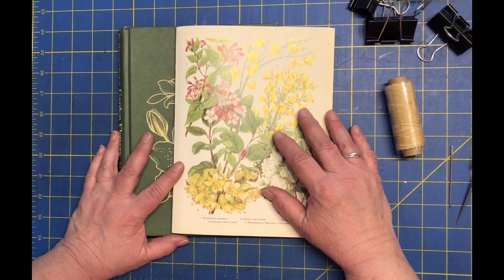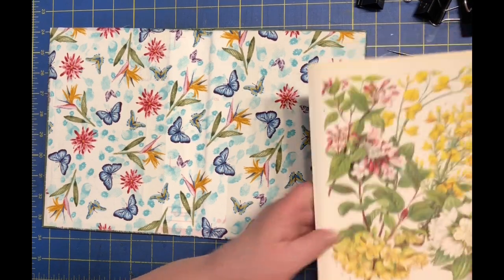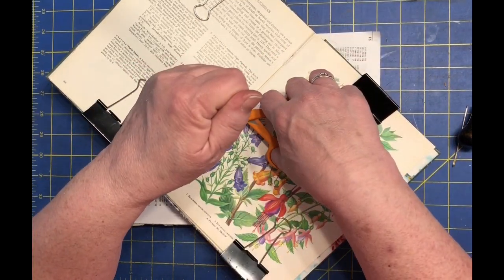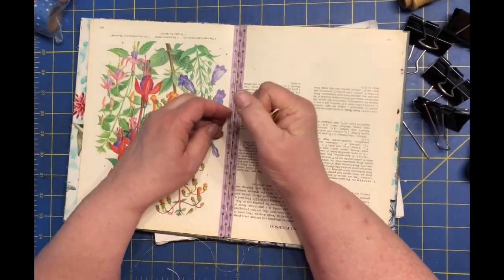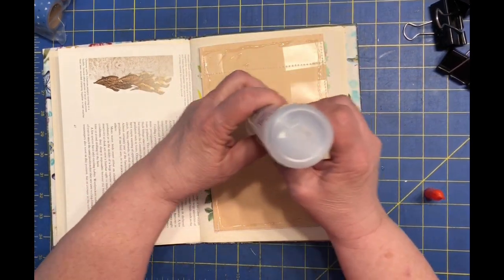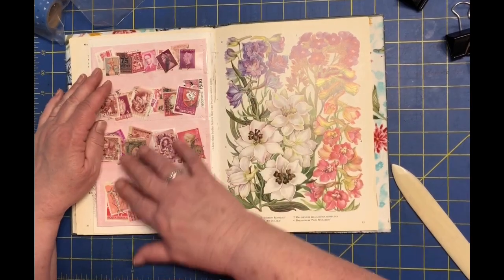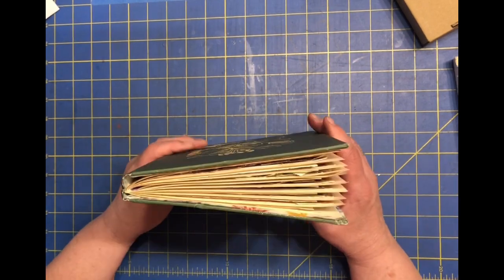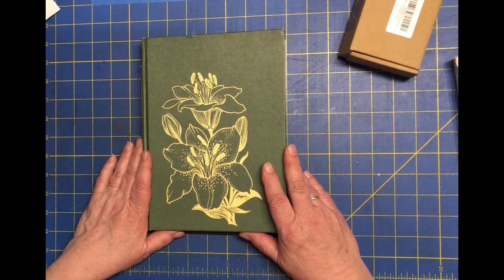Day 23 100daychallenge Start to Finish - Ephemera Folio for Stamps - Part 2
Craft with me! - as I create from start to finish an Ephemera Folio to hold my stamps. This will be a 2-part series, in this video I show how I create the cover with one of my books, I show the papers I will use for the signature that will hold the clear pocket pages, and demonstrate how I will create the pocket pages. So far so good this has been a success so far!

Floral pages available